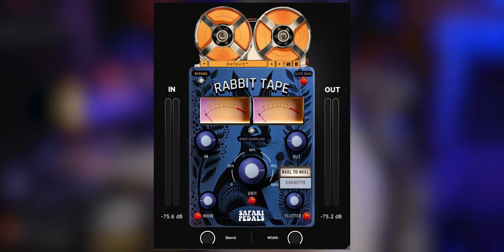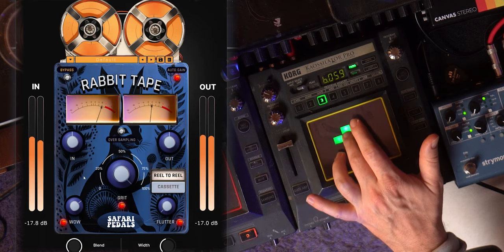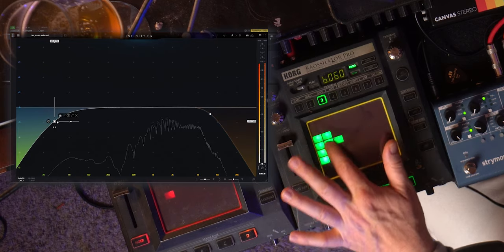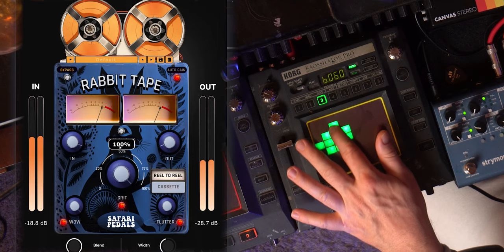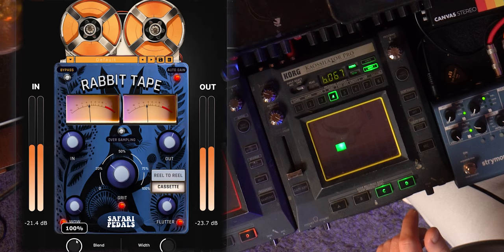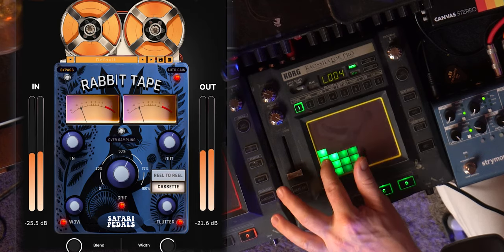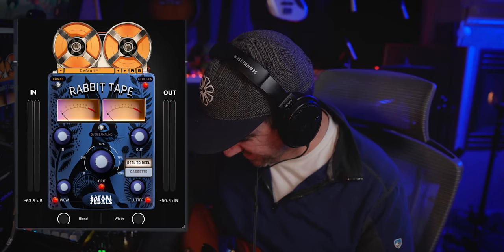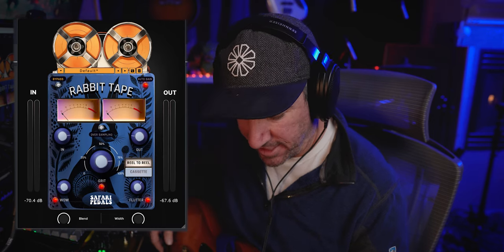RABBIT TAPE | Safari Pedals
00:00 Intro
1:06 Sound Example
2:02 Wow and Flutter!
3:06 Filter Rant
4:45 Me being an idiot about filters | Grit
6:15 Phasing issues with the blend knob
7:00 Widthen the sound!
8:30 Price and value
10:28 The Bibio guitar sound!
STUFF I USE IN THIS VIDEO:

🎛️ KORG Kaossilator Pro (don't make fun of it - it's got cool sounds)
🎸Fender Performer Series Telecaster
🎛️ Strymon Nightsky Reverb
🧠 MOTU 828es
🖥️ Presonus Studio One
CAMERA & LIGHTS
🎥 Sony ZV-E10
🎥 Sony A6400
🥛 Sigma 16mm f/1.4
💡 Amaran 100d LED Video Light
💡 NEEWER RGB1200 60W RGB LED Video Light